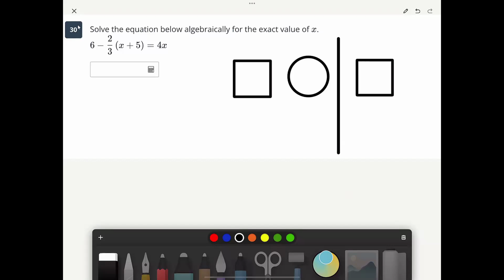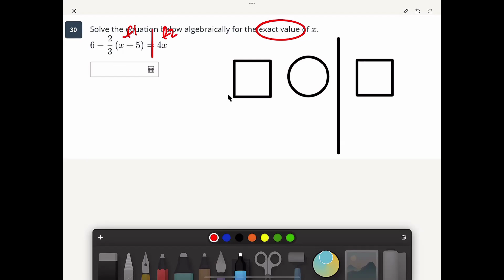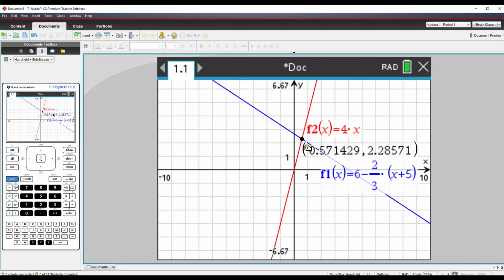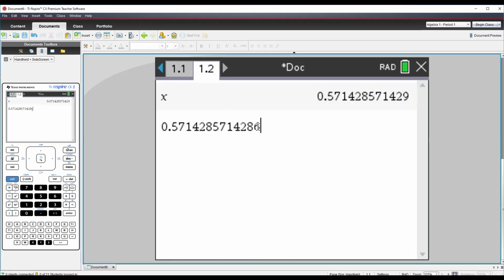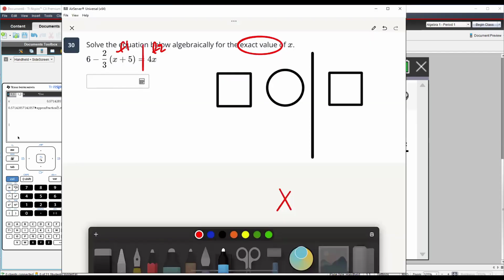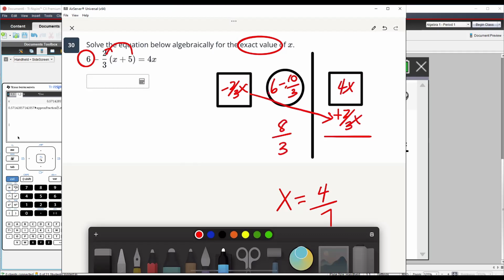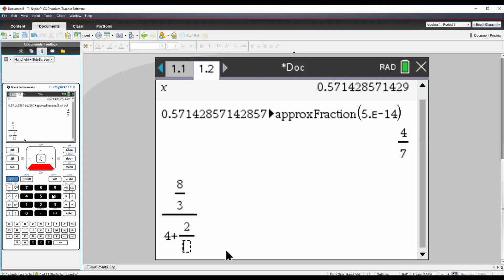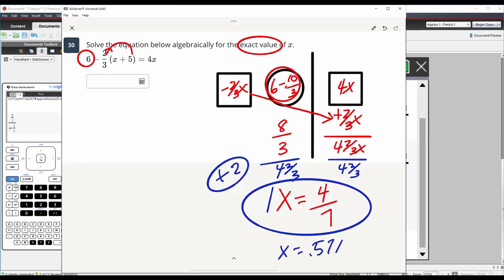First Quarter Benchmark Algebra 1 Exam, Q30